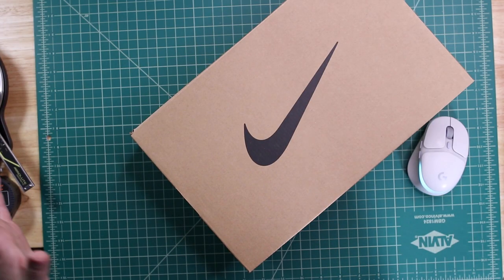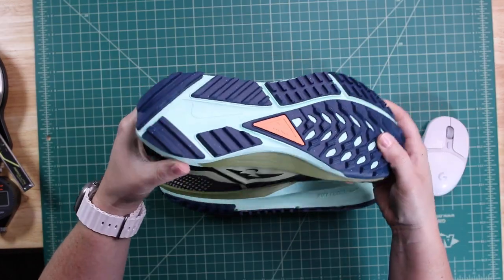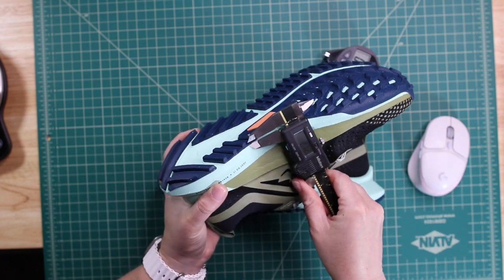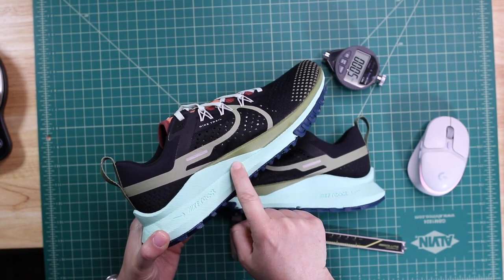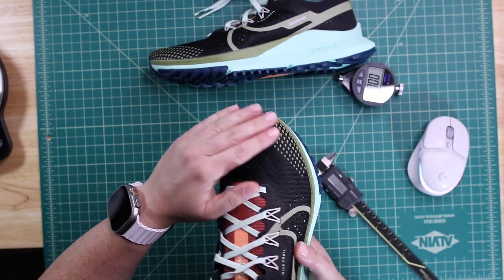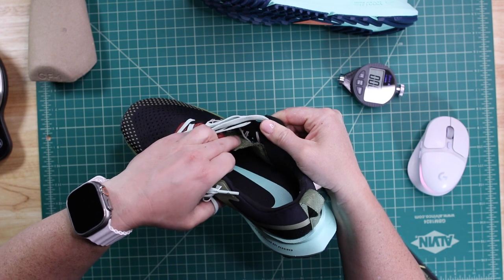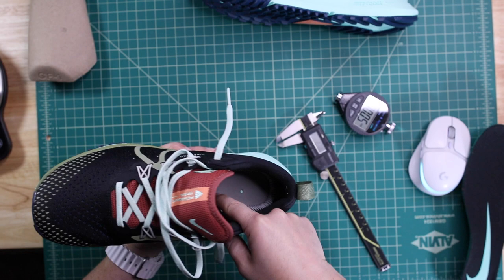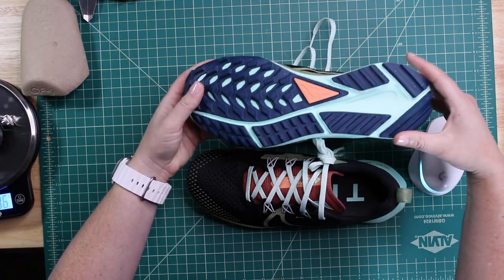Nike React Pegasus Trail 4 Sneaker Review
This trail shoe has react foam in the midsole. That means its comfy and durable. The outsole is over 5mm thick in areas, so plenty of traction.